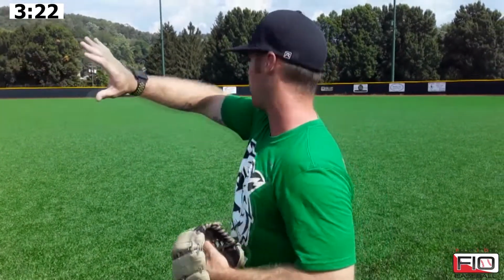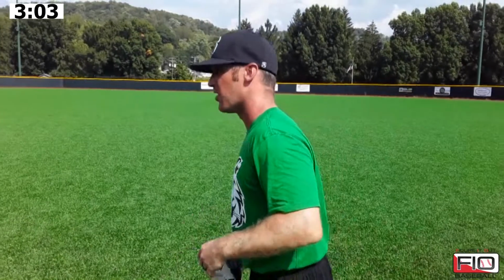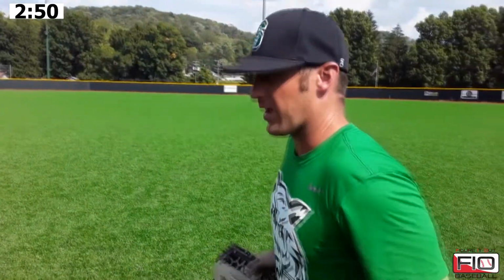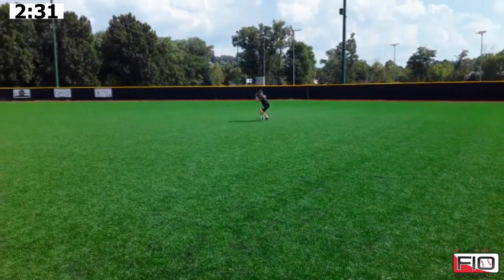Cut Off EVERY Ball Hit To The Outfield With These Tips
The route an outfielder takes on a ball in the gap is just as important as the route he takes on a ball hit in the air. Learn how to create the proper routes and angles on a ball in the gap with Addison Rouse, Head Coach at Salem University. Coach Rousse explains a few different approaches for fielding a ball in the gap depending on the situation and why practicing the skill is important.

Our website consists of more than 900 FREE videos and podcast episodes featuring collegiate and professional coaches and players. And we're now bringing our platform to YouTube!

Figure It Out Baseball. Real college coaches. Real honest answers.